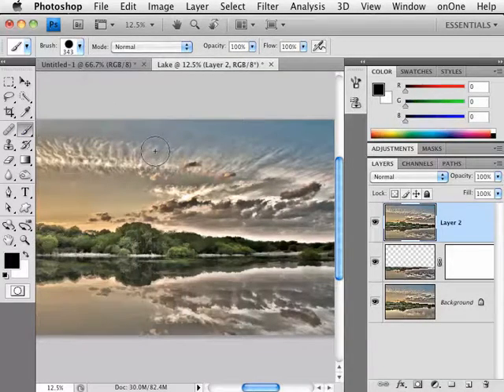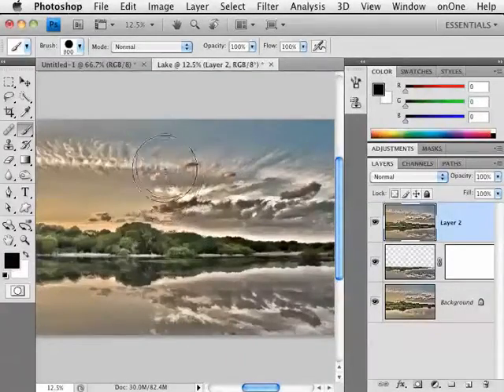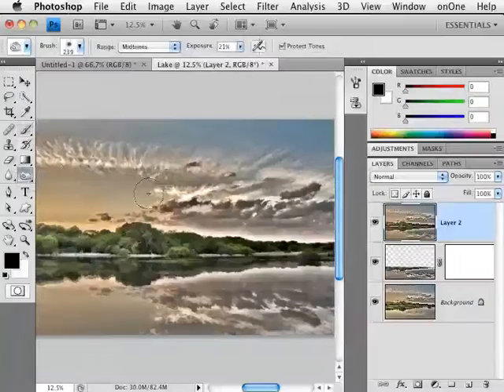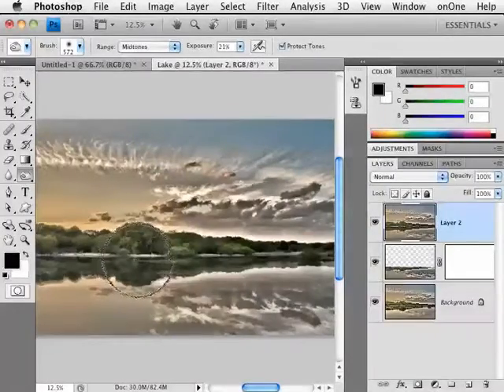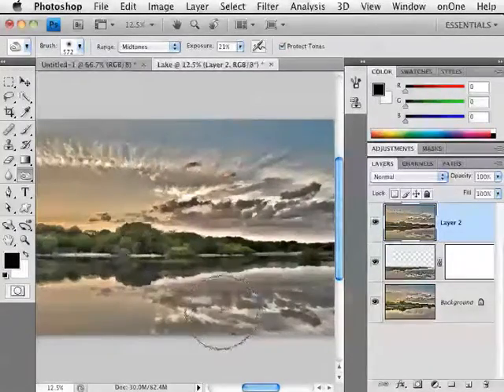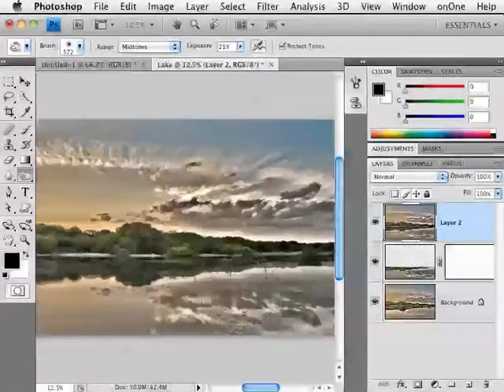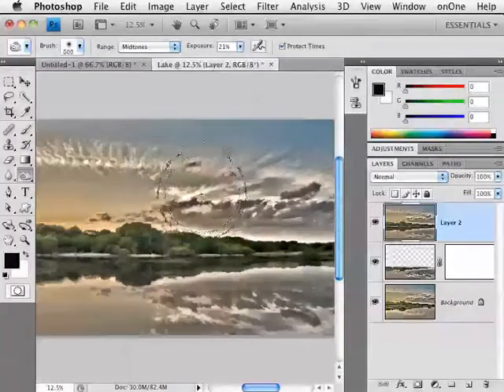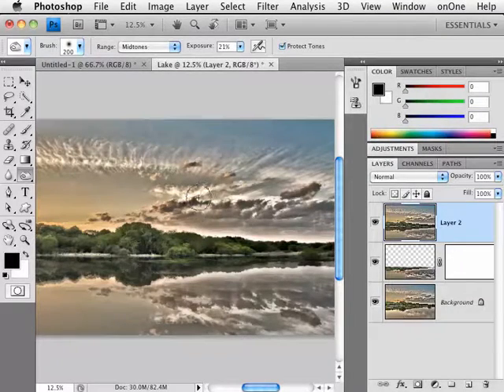Change Brush Size.mp4